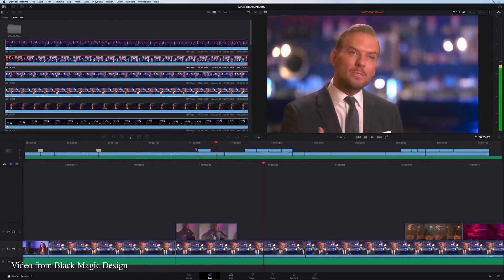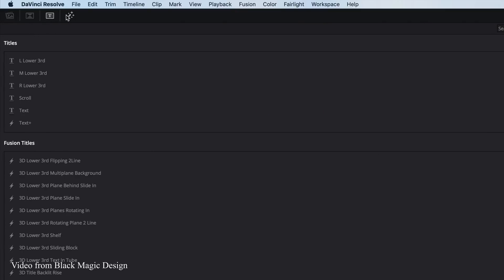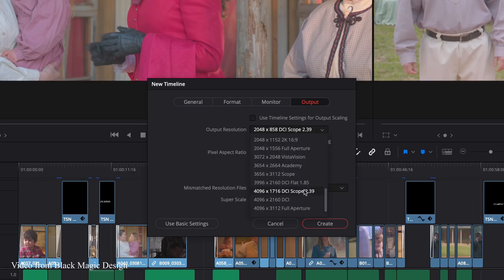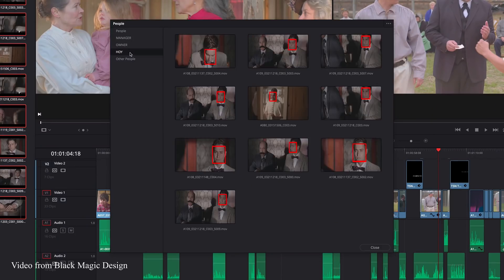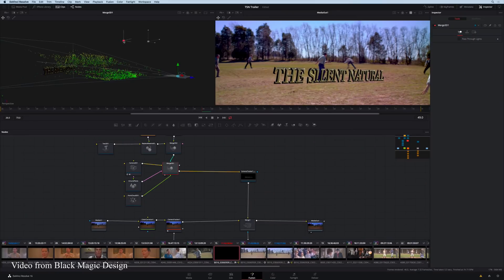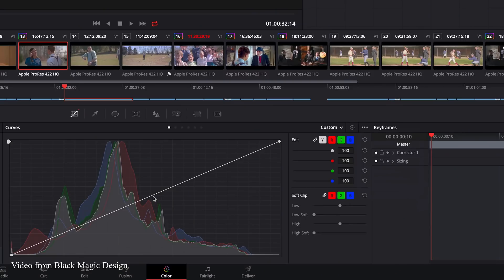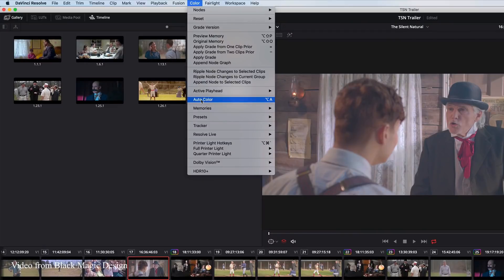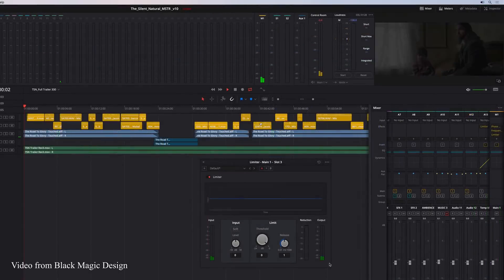Davinci Resolve 16 is HERE & EVEN BETTER!! | A First Look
In this video, I talk about Davinci Resolve 16 & some of the awesome new features!